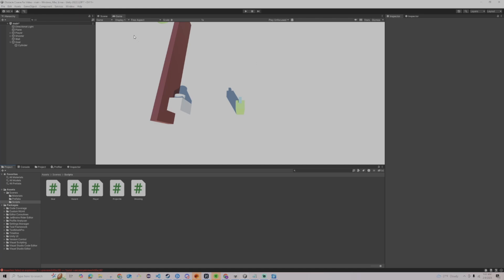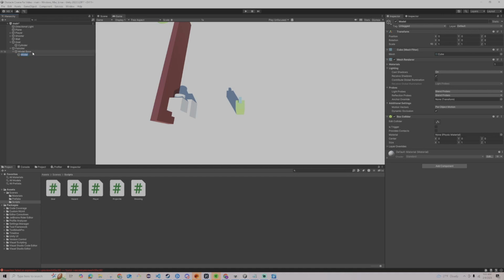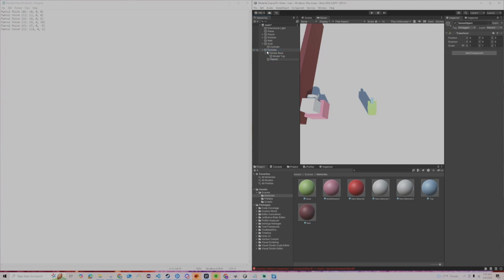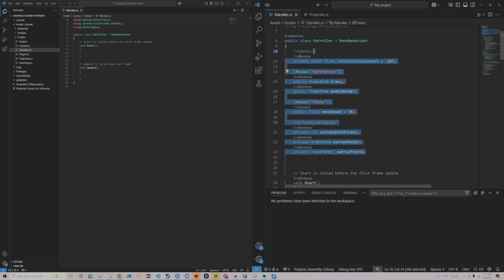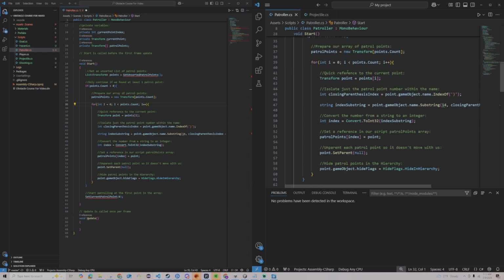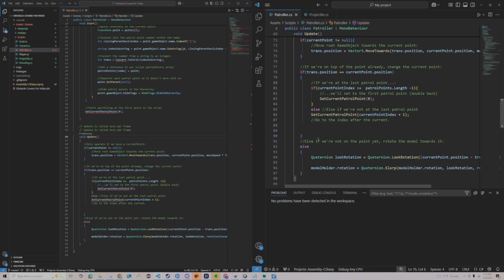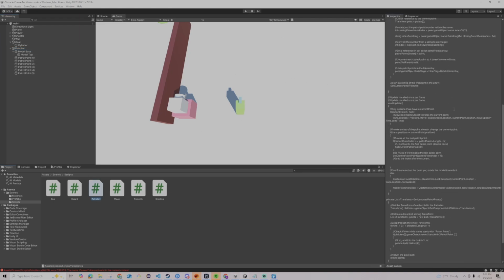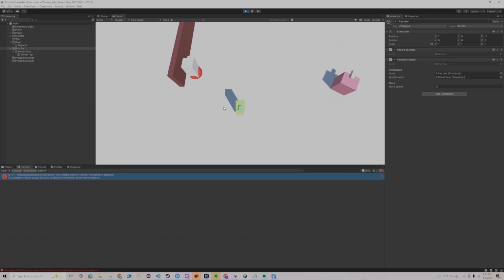Unity Obstacle Course - Patroller Tutorial (Part 5)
This is Part 5 of the Unity Obstacle Course Tutorial series. In this video, I explain adding Patrollers and Patrol Points so that enemies can move.